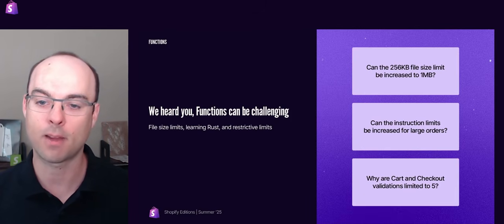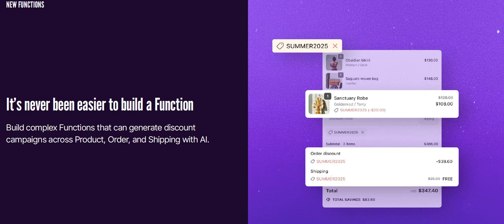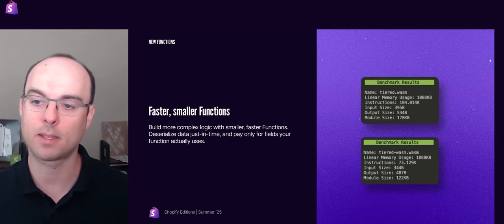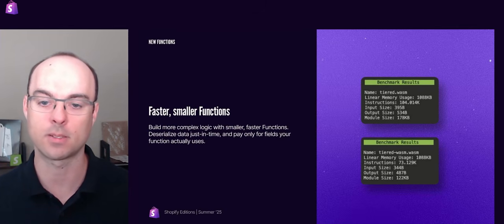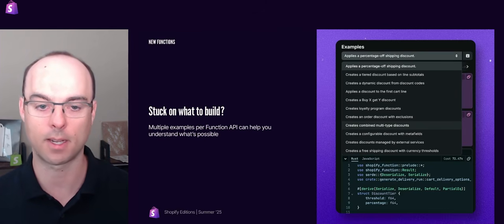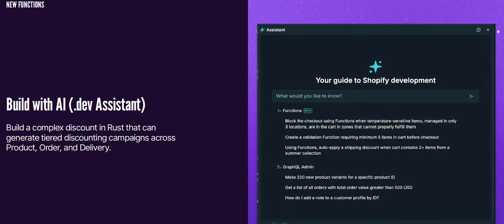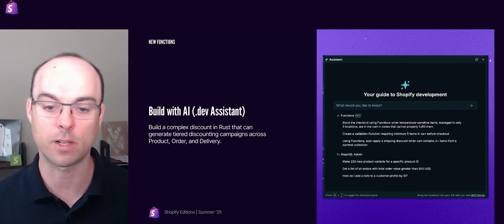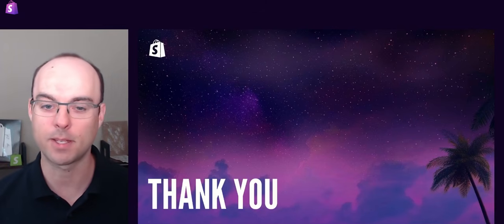Complex Functions made simple | Editions.dev 2025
Unlock powerful backend customization with the latest in Shopify Functions—from Discount APIs to AI-assisted tooling.